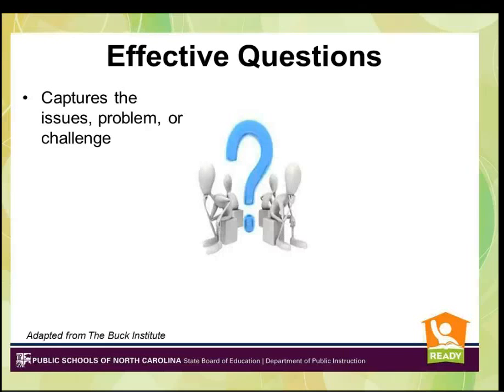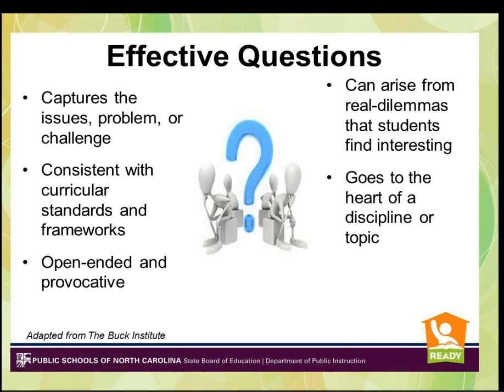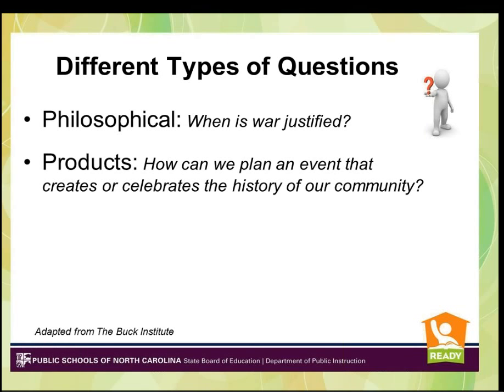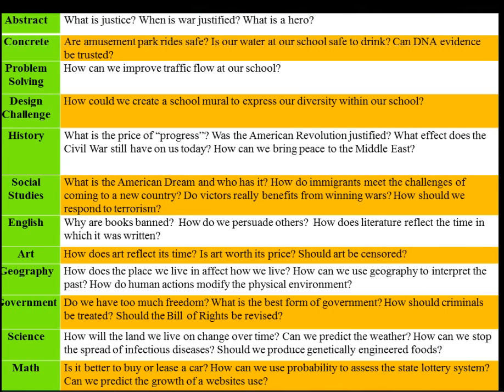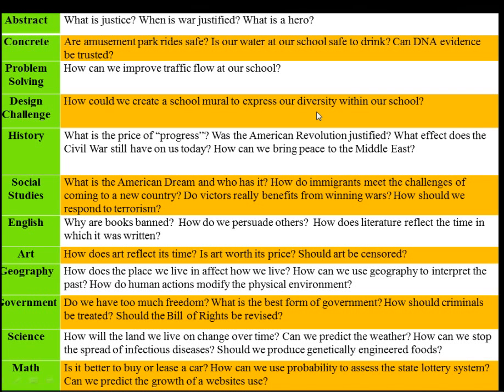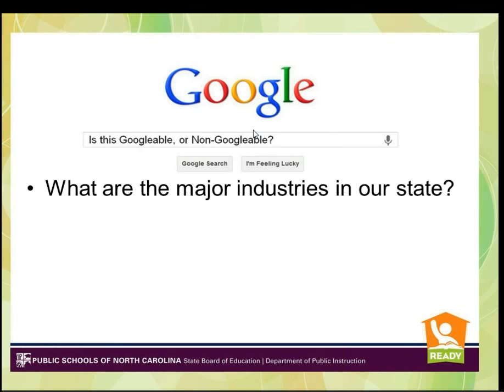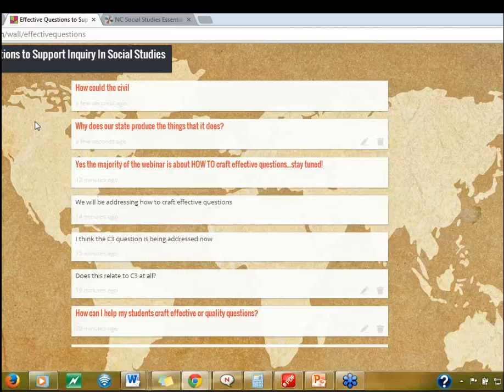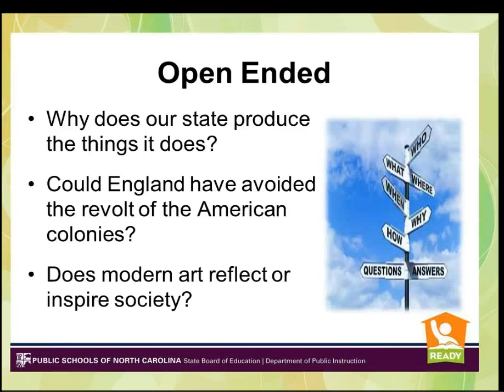Using Questions Webinar Part Two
NCDPI Social Studies Questions Webinar, Part Two